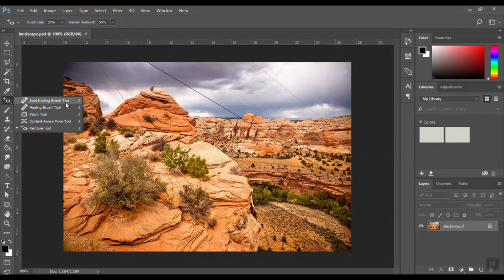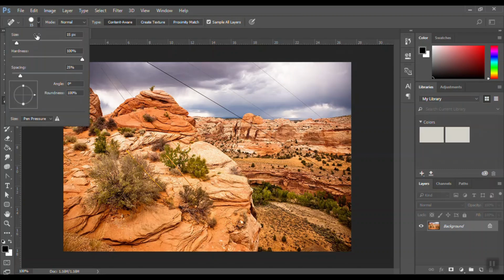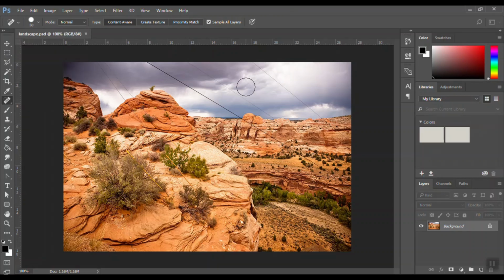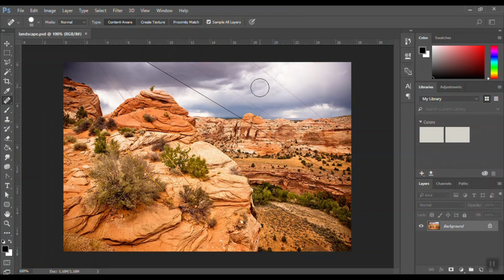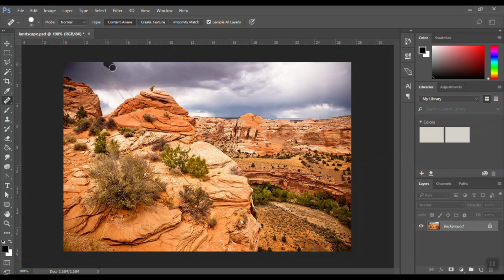Clean an Image in Photoshop within 3 minutes | Photoshop Tutorials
This video will show you how to clean simple images within minutes without wasting time.